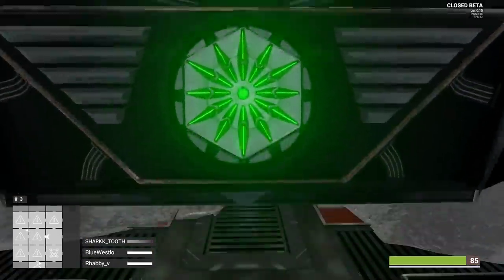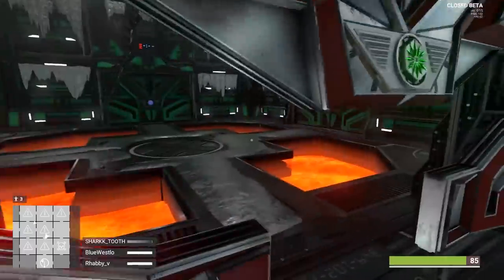LET THE GAMES... BEGIN | Half Dead 2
Half Dead 2 makes sure the game... is your death.